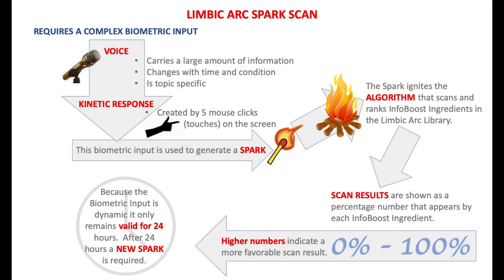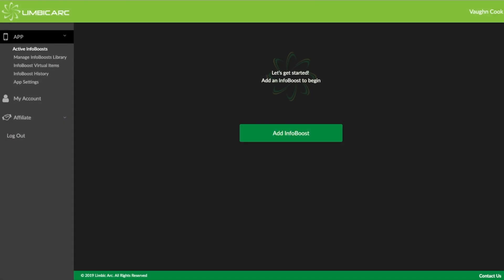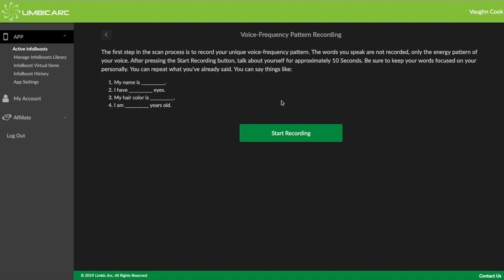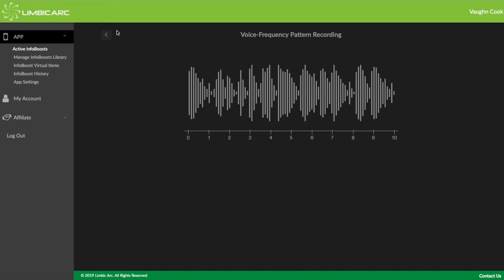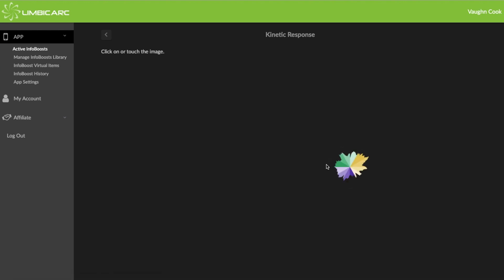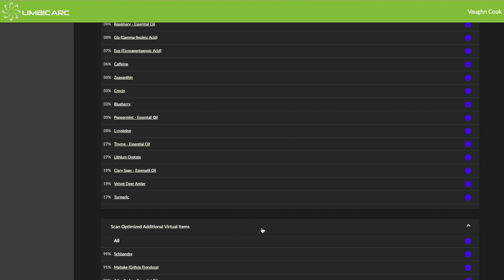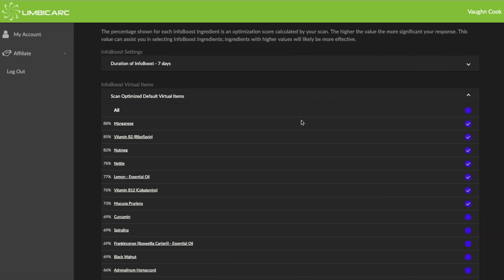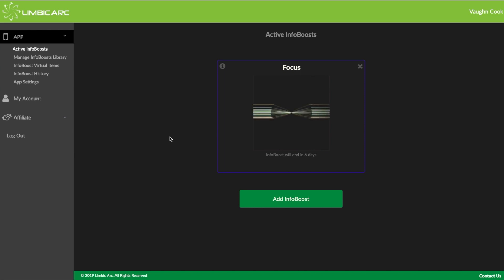The Limbic Arc Spark Scan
Dr. Cook explains how the Spark Scan works and how to set it up on the web app.